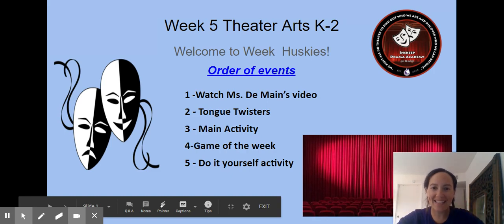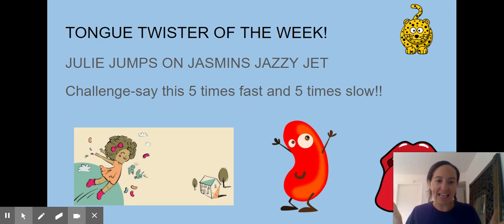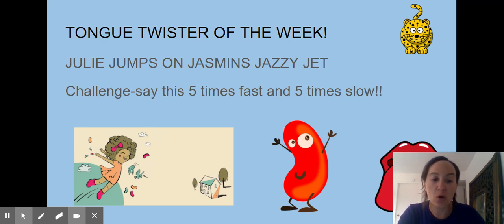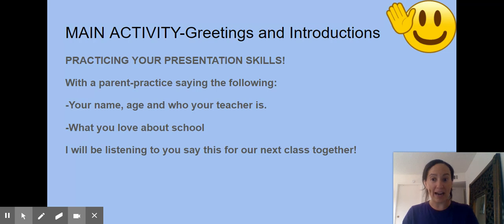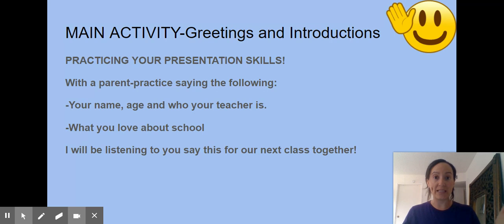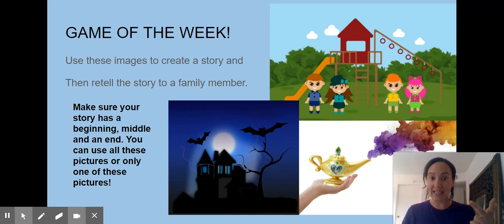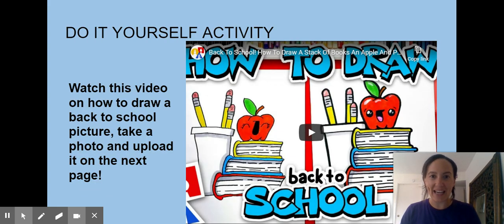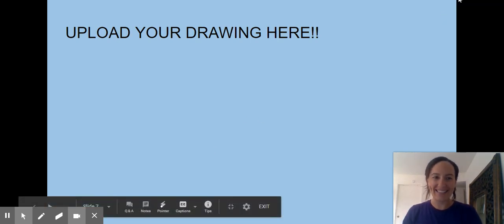Week 5 Theater Arts K-2 - Google Slides